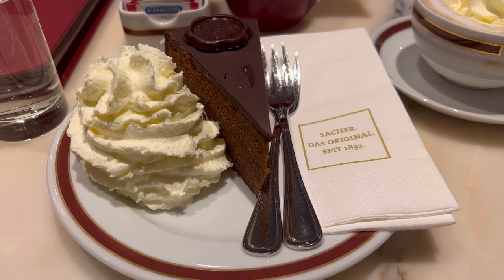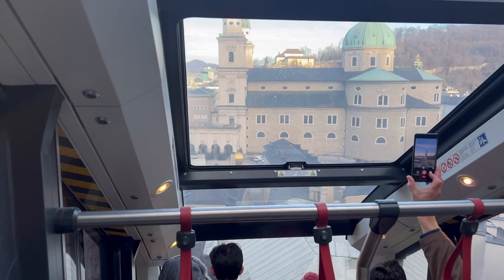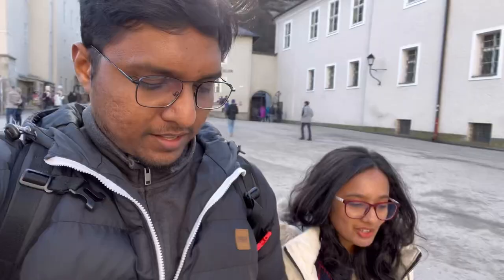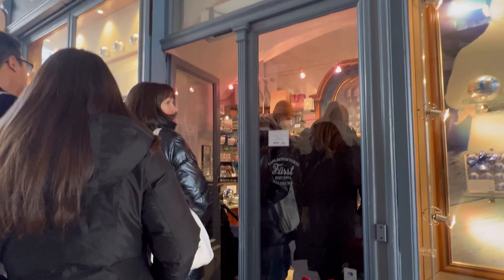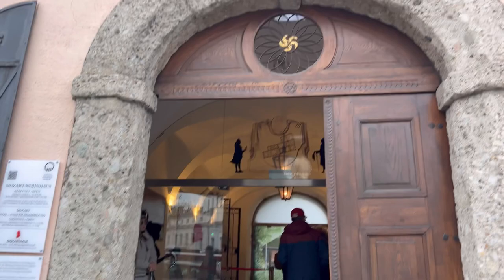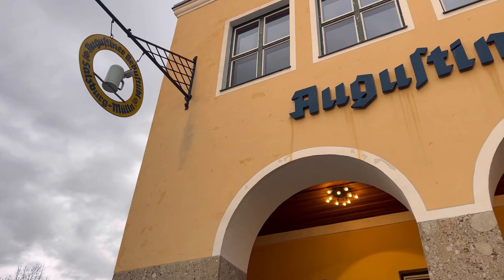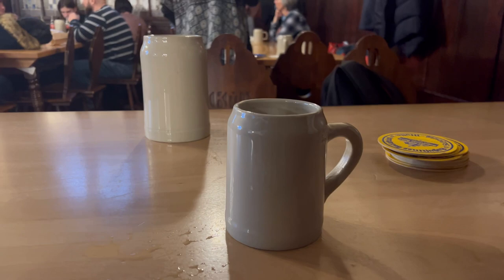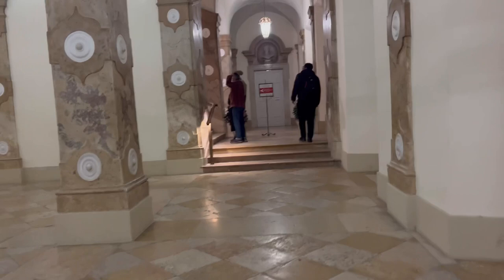Austria Travel Vlog in Hindi Part 2: Salzburg | Indians in Salzburg | Brewing In Germany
Join us as we continue our Austria adventure with our Salzburg travel vlog! Discover the charming city of Mozart's birth and explore its stunning baroque architecture, beautiful gardens, and rich cultural heritage.

From the iconic Mirabell Palace to the breathtaking views from the Hohensalzburg Fortress, we'll take you on a journey through this fairytale-like city.

Get ready to indulge in some delicious Austrian cuisine, wander through the quaint streets, and immerse yourself in the city's musical legacy.

Don't miss the second part of our Austria travel vlog series, where the sights and sounds of Salzburg will leave you mesmerized.

Link for Accessories:
Camera tripod holder